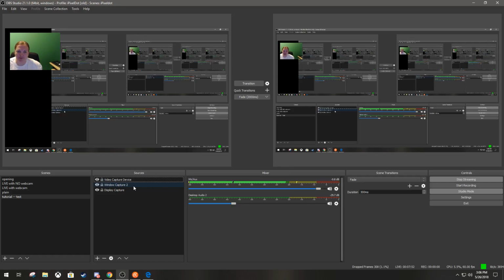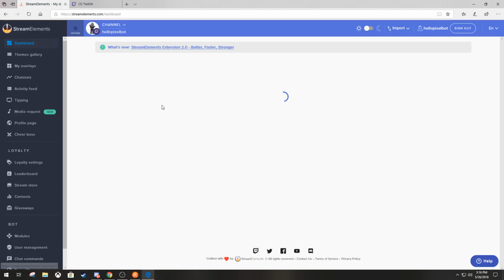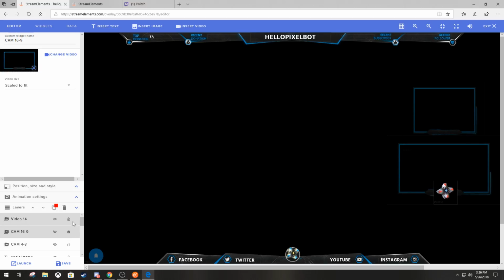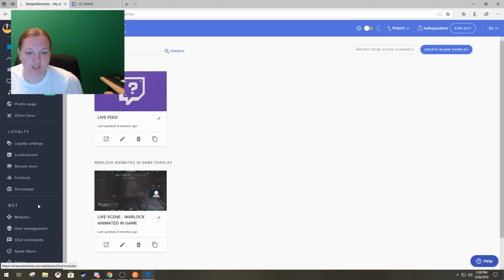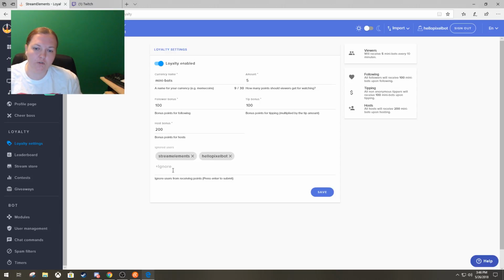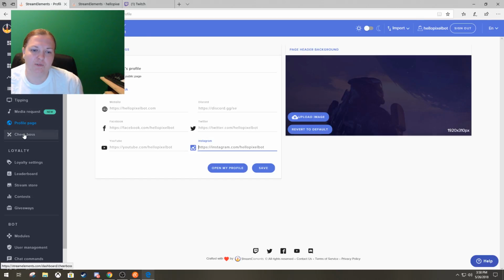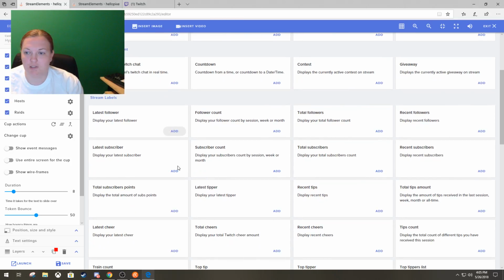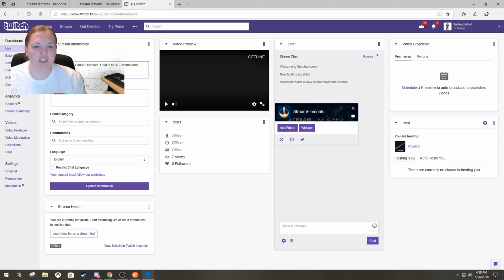Tutorial: OBS & Streamelements (Pre-Recorded)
This was a live questions and answers panel to teach others how to use OBS and Streamelements.

Questions included:
- going over basic settings such as what each tool does
- how to do basic overlays with Streamelements
- webcam setup with OBS

What I use as a streamer:
AMD RX 570 GPU
Logitech HD Pro Webcam C920
AVerMedia ExtremeCap U3
Blue Yeti Microphone

Help this community, your local community and your self by saving money through Humble Bundle!